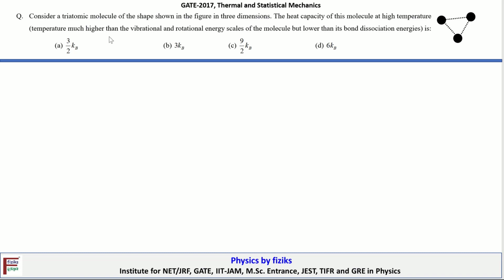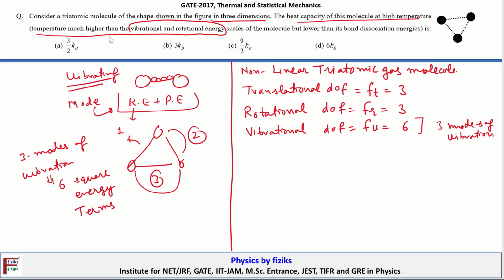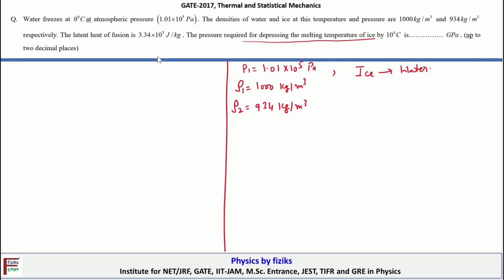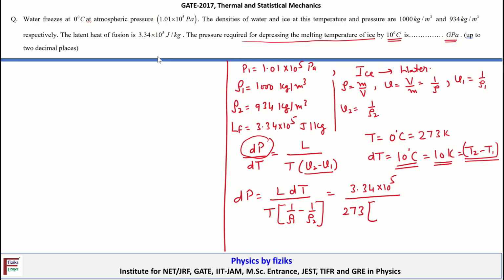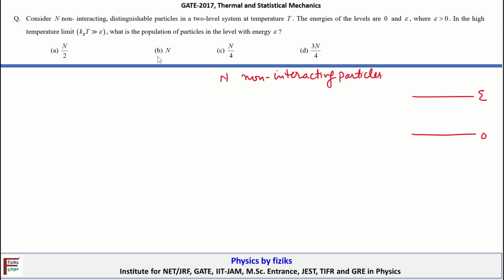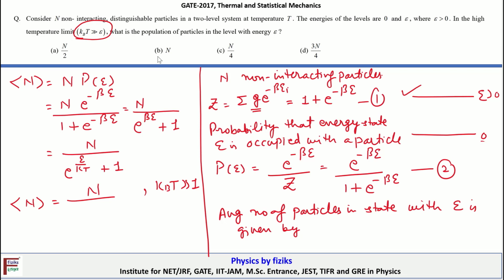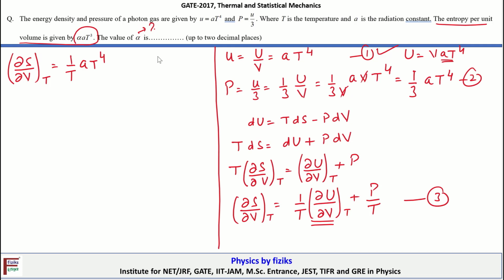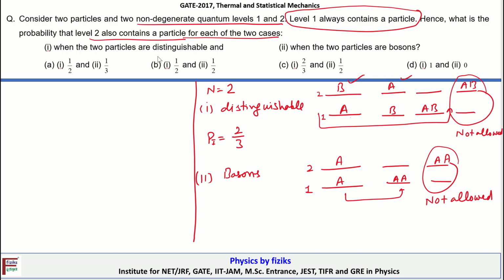GATE Physics 2017 Full Solution of Thermodynamics and Statistical Physics